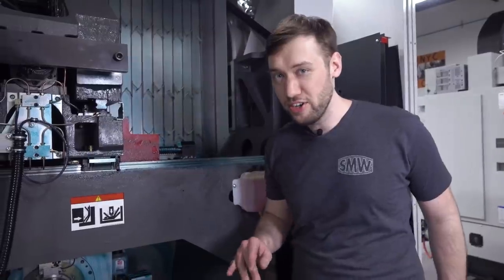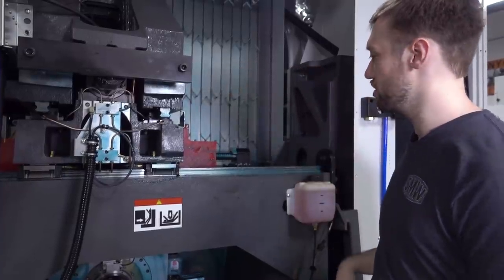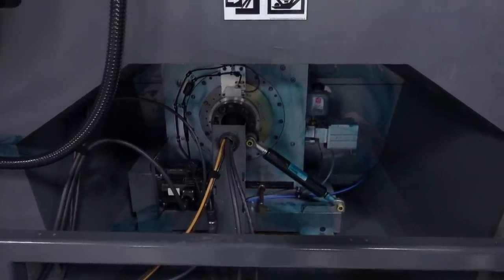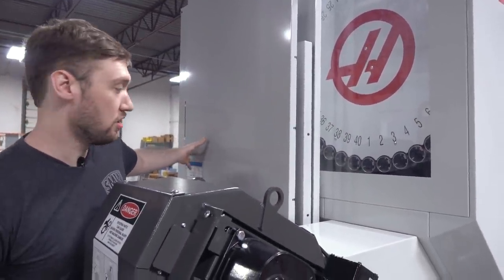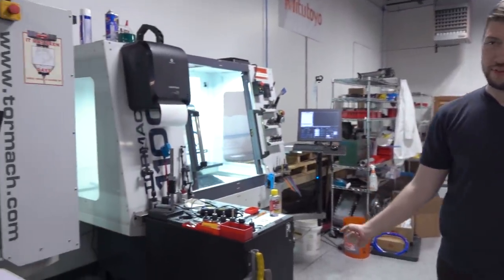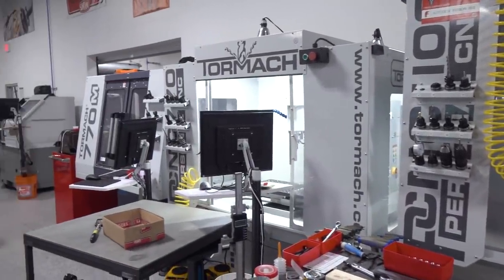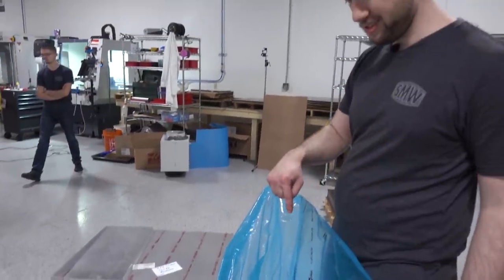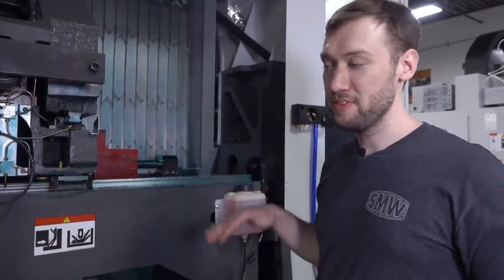Unboxing: HAAS UMC-750 & TM3P!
UMC-750 & TM3 arrive at Saunders Machine Works!  Watch the SMW team make room with the help of their 3D printed shop model a.k.a. the CNC doll house.  Before the Haas guys come to hook it up, calibrate, and finish the back enclosure, Ed has a geek out session over the "mechanical goodness."